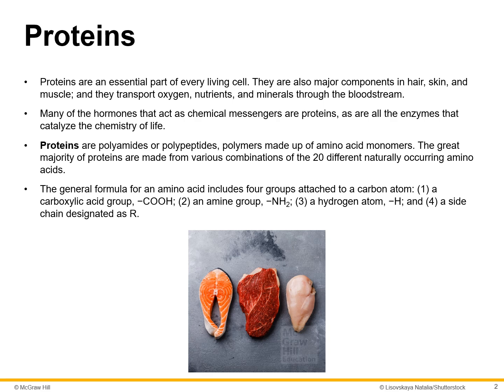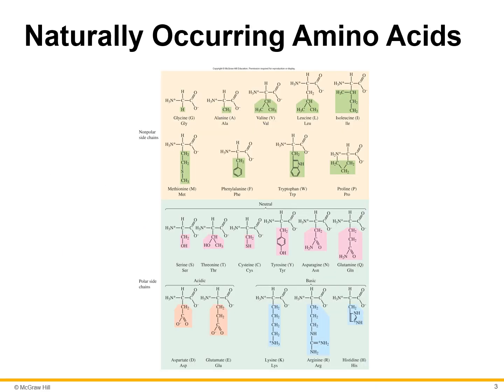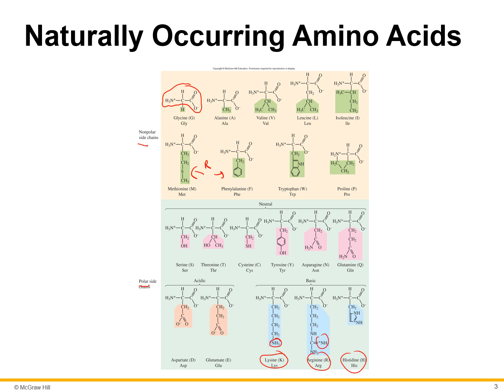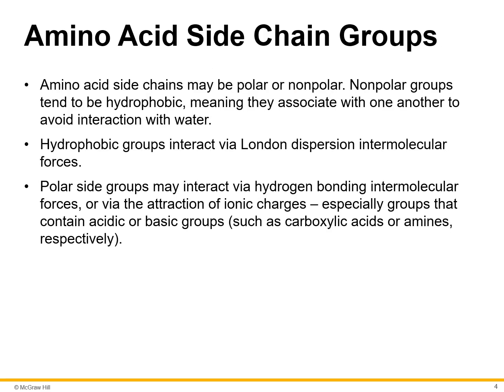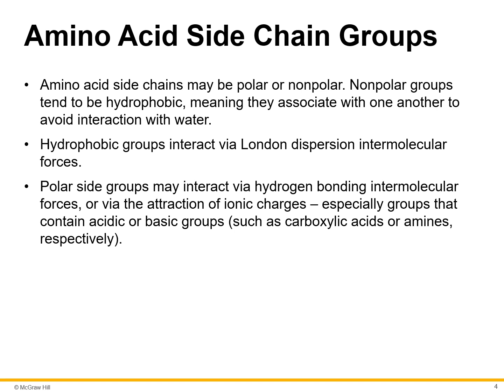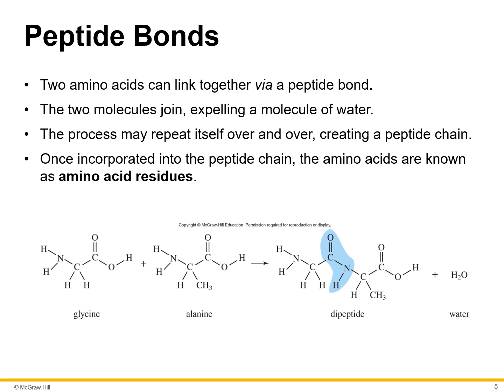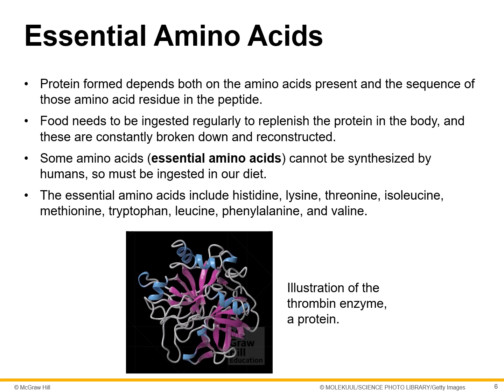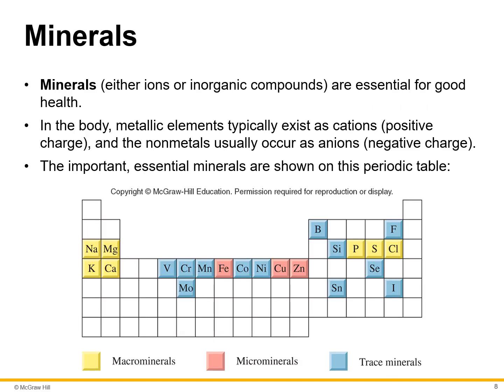LaGCC SCC 101 Module 7.4 Proteins and Vitamins